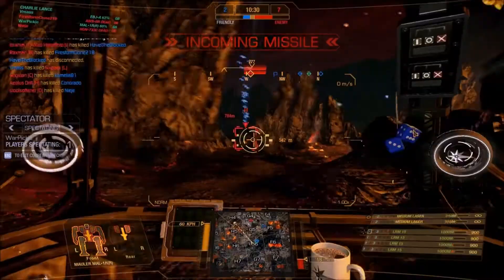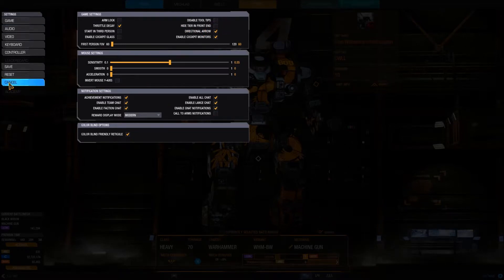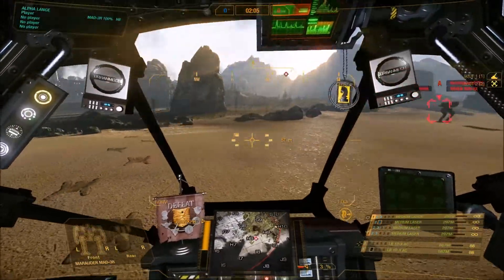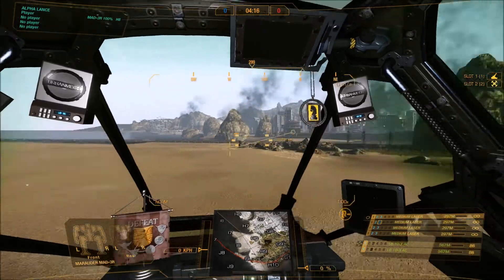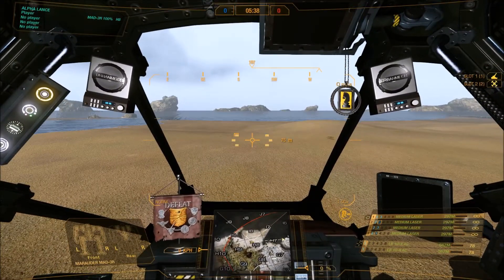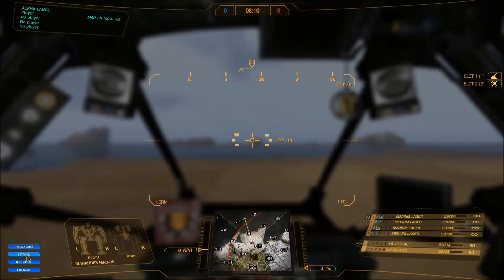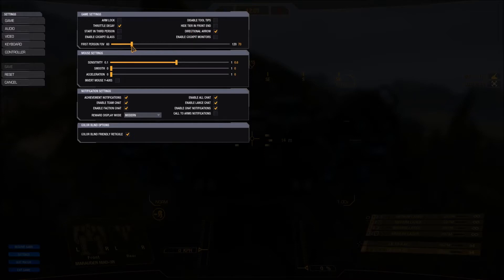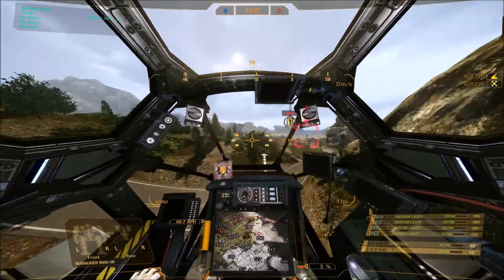MechWarrior Online(Episode #3) - Settings and how they work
Welcome everyone to Oldbob's Mech Potato Time. These are made to help the new players in the game just starting out or the vets that play the game.You never know you might have missed something as you can never learn too much in life.

This episode deals with examples of how the settings work and what they do.

 BrioS ,Wolf McNish, Clover